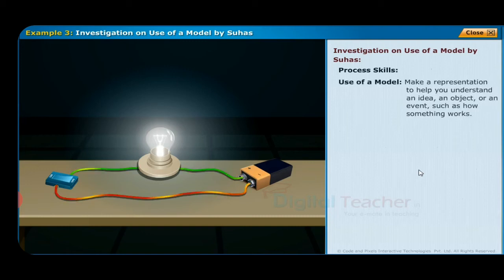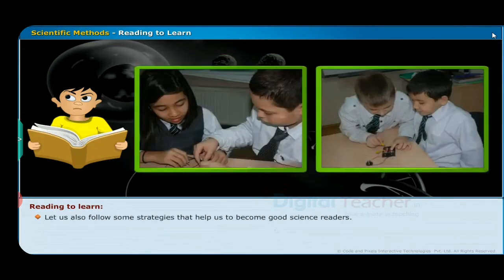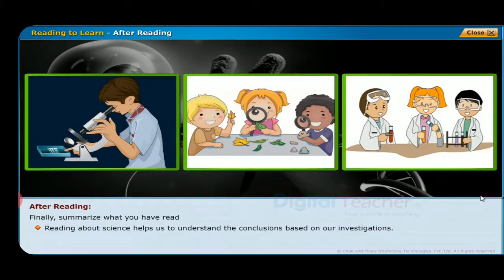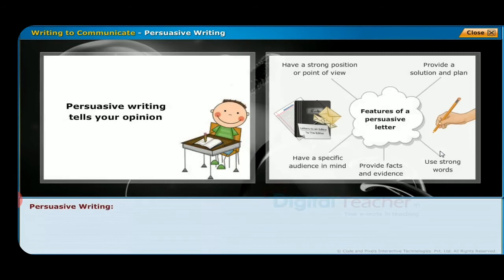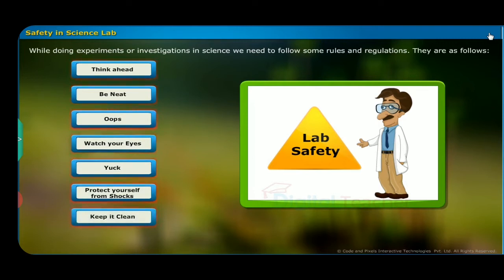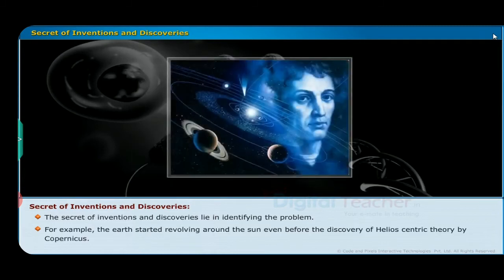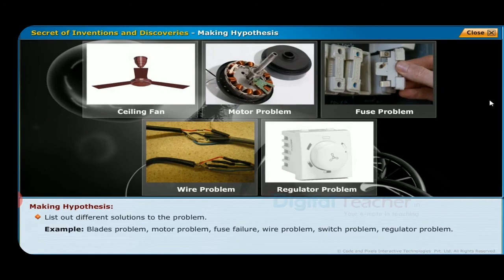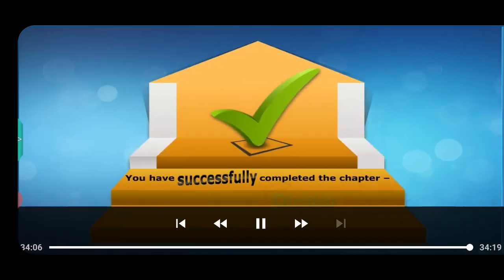EDU CARNIVAL CELEBRATIONS 8 Biology unit 1 part 2